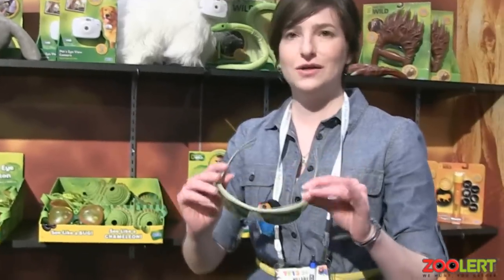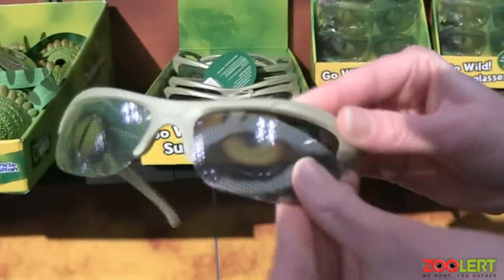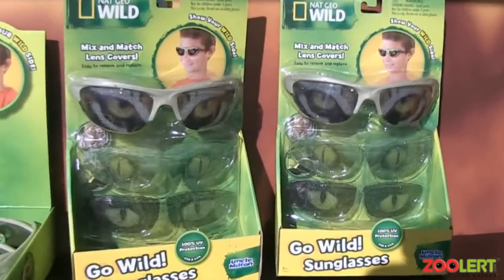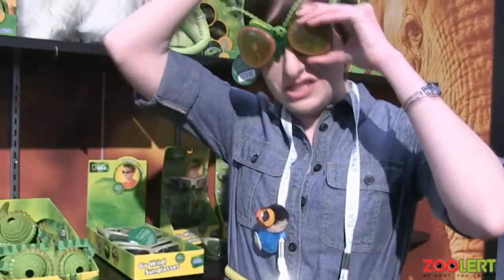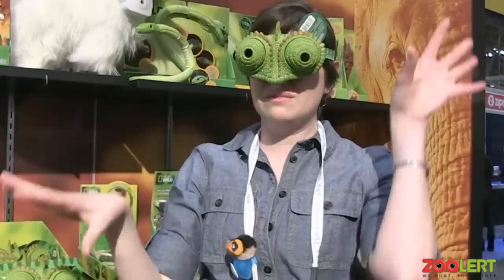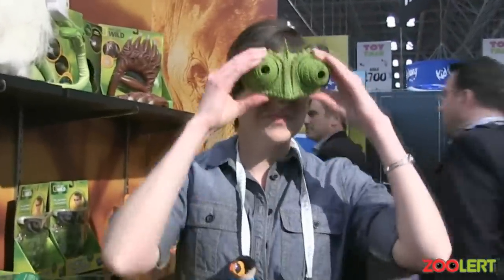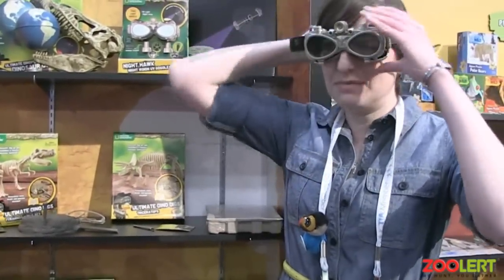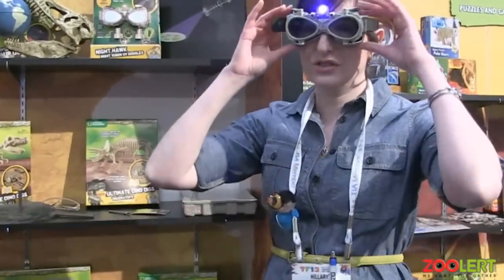Uncle Milton Go Wild Sunglasses and Night Hawk Nigh Vision UV Goggles - NY Toy Fair 2013